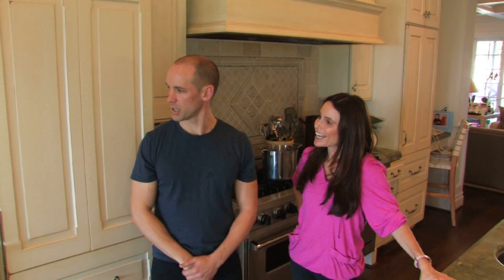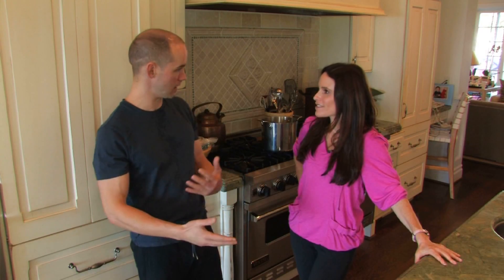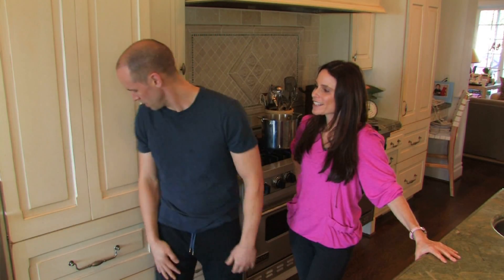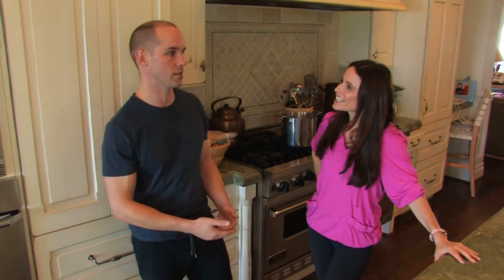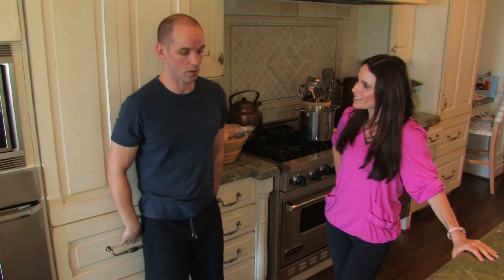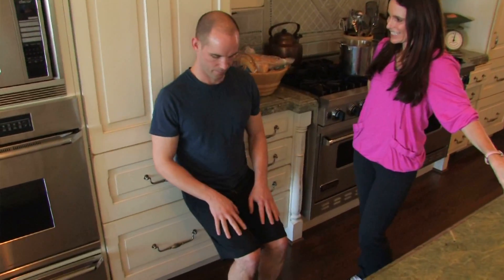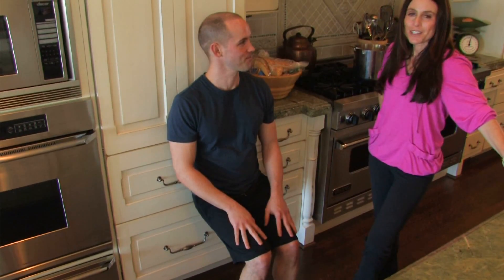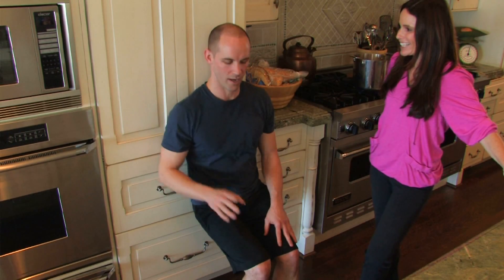Kitchen Squats - Health & Fitness - ModernMom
Learn how to use spare time in the kitchen to stay fit by doing wall squats!

Doing wall squats in the kitchen while cooking dinner is a great way to work the muscles a bit with a busy schedule. Work out in the kitchen with help from a celebrity fitness trainer in this video on exercising at home.